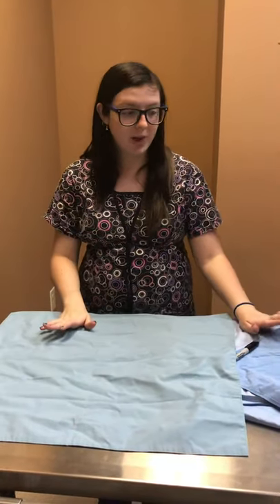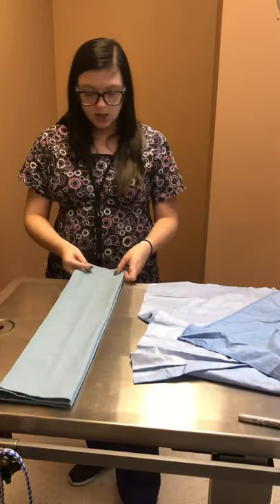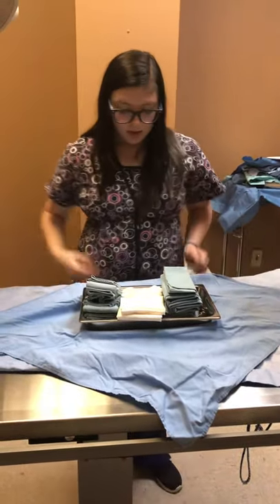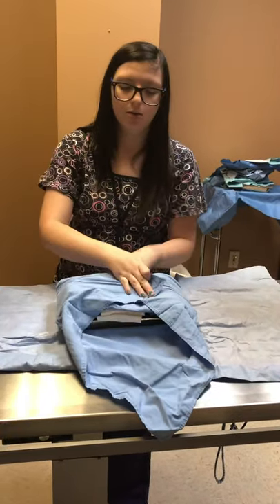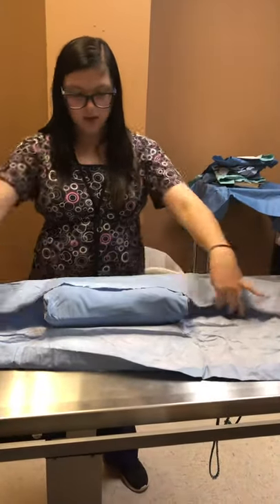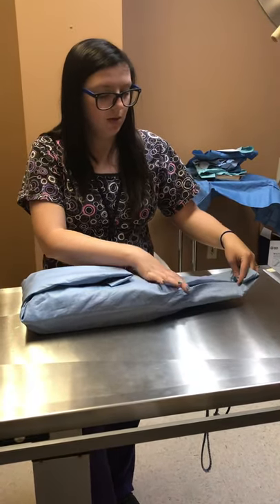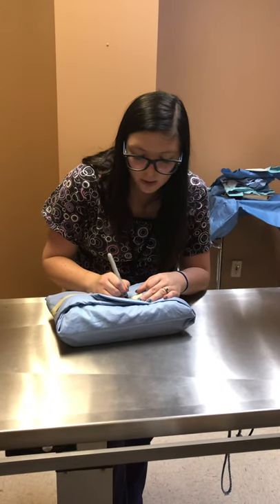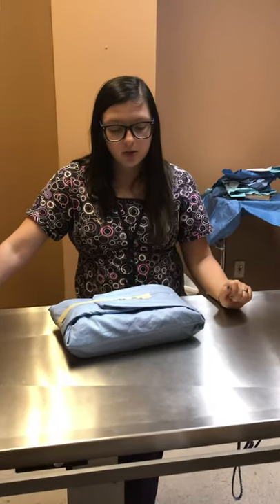How to wrap a surgical pack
Skill #2 Pennfoster externship#2